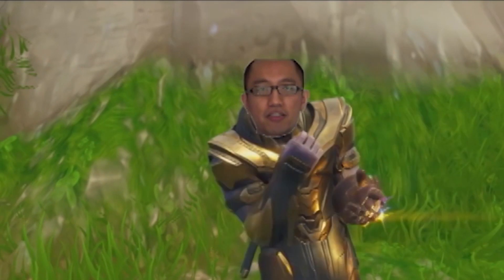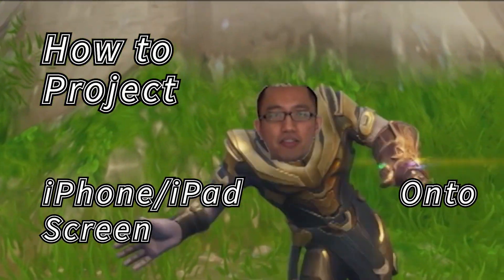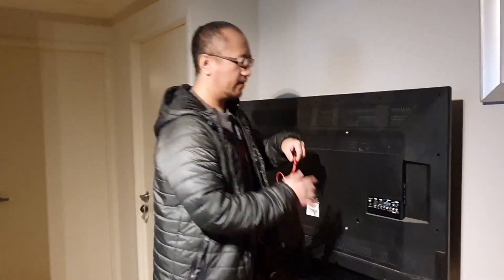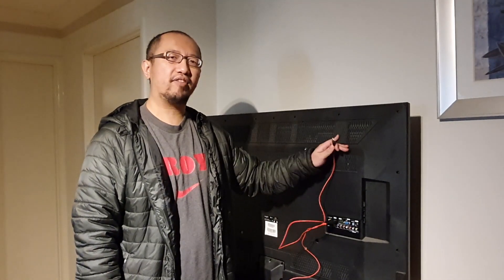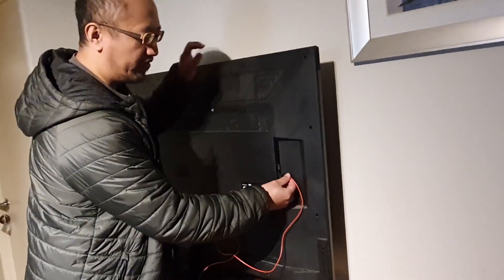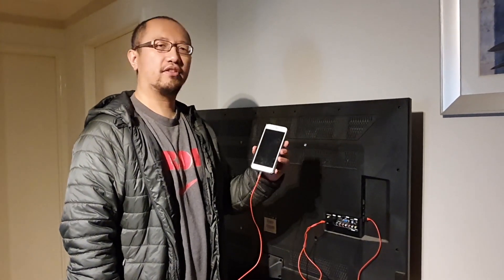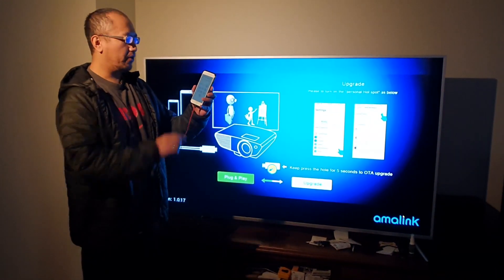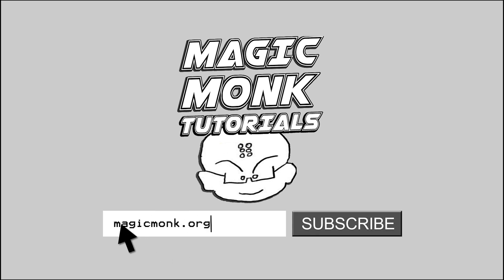Easiest way to project iPhone / iPad screen to TV / monitor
Do you want to project your iPhone screen to your TV? Perhaps you're doing a presentation to multiple people or you just want to watch a movie? Here is how you do it.
Link to item purchased on Ebay